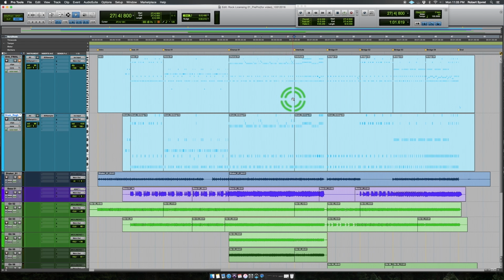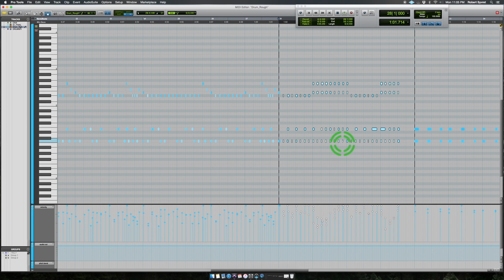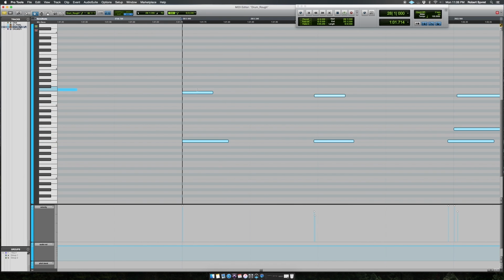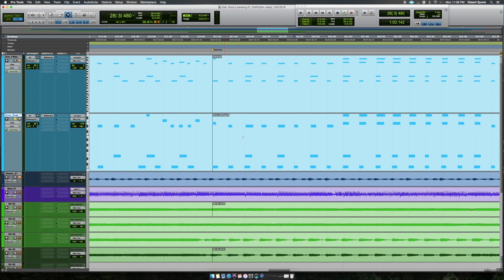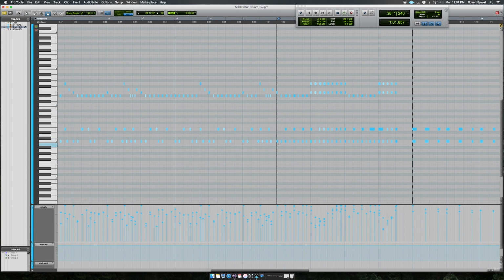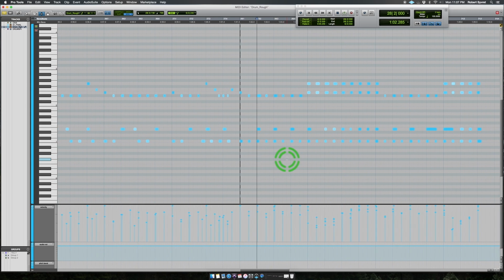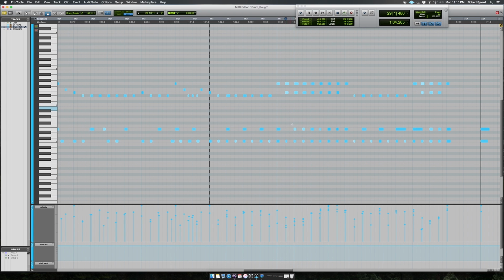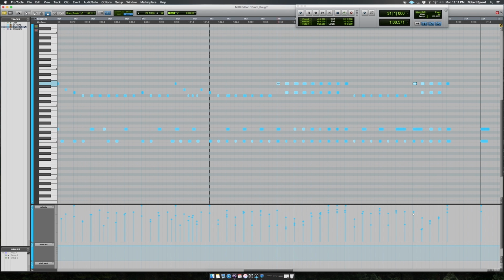Syvret Music - Drum Programming Tutorial Ep 04 - Pro Tools 11, SSD 4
Hey everyone,

Here is the second video of my Drum Programming Tutorial. This is a 7 episode series covering my entire process of drum programming in this particular Rock song. I hope you get something out of it and be sure to check out my